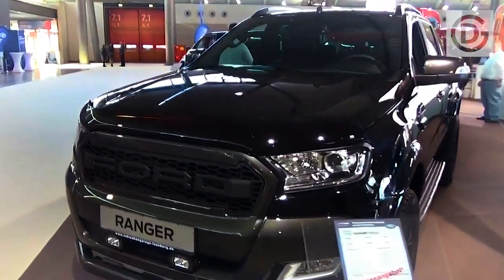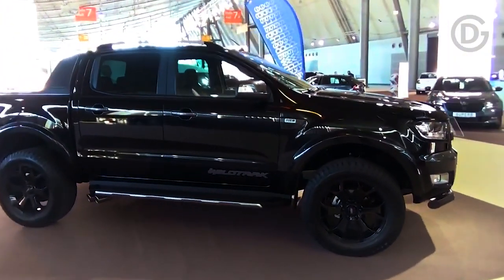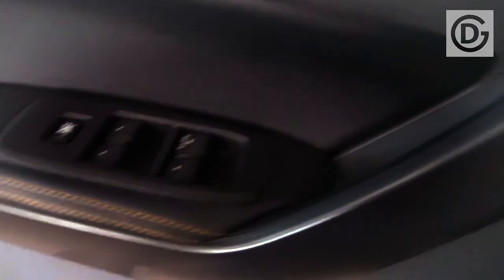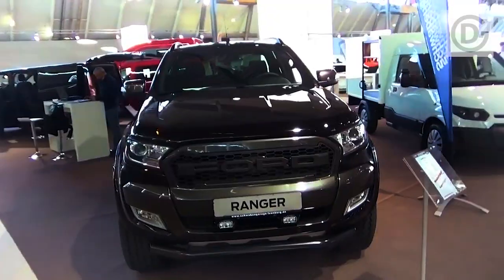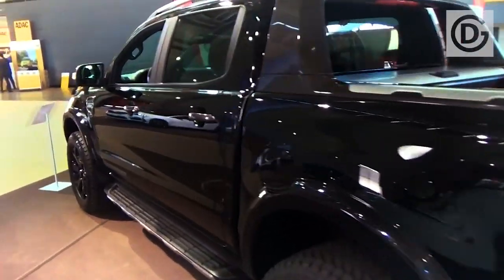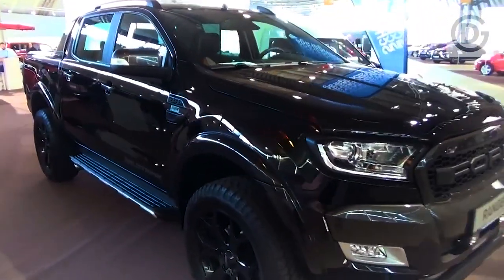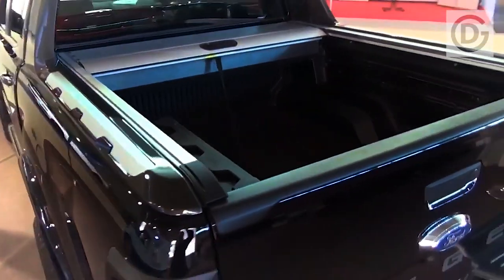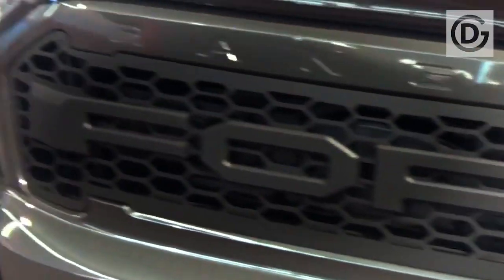2021 FORD RANGER BLACK WILDTRACK - THE MOST POPULAR FORD RANGER IN THIS YEAR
2021 FORD RANGER BLACK WILDTRACK - THE MOST POPULAR FORD RANGER IN THIS YEAR.

First reported in late 2019, and afterward refreshed again in August 2020, the 'MY21.25' Ranger Wildtrak X double taxi acquires a small bunch of augmentations over MY20 adaptations, large numbers of which mirror changes to Thai-conveyed Rangers recently.

Updates incorporate 'Saber' (Ford Australia has chosen for save the American spelling for this tone) orange accents for the 'sail plane' sports bar and double nostril front grille, and another Ebony Black completion – supplanting MY20's Bolder Gray – wheel-curve flares, grille, sailplane, front and back lower guard trim, reflect covers, rooftop rails, front quarter trim, and entryway and rear end handles.

Inside, MY21.25 Wildtrak X models get one of a kind dark calfskin seat trim with Saber orange accents, extra cowhide covering for the side supports (supplanting the calfskin that recently managed the external essences of the reinforces), and new enlightened front entryway ledges. The current model's orange differentiation sewing – imparted to the 'standard' Wildtrak – persists.

The new year won't proclaim any augmentations to the Ranger Wildtrak X's rundown of mechanical overhauls over the typical Wildtrak, which incorporate a dark front bump bar, 20.5-inch front Lumen LED light bar, dark evades, Wildtrak X badging and special 18-inch dark combination wheels (with +35mm counterbalance).

Nonetheless, according to the pictures delivered by Ford, the MY21.25 model seems to lose the dark snorkel fitted to 2020 Wildtrak X utes.

Please Like and Subscride Our Channel, Thank U.